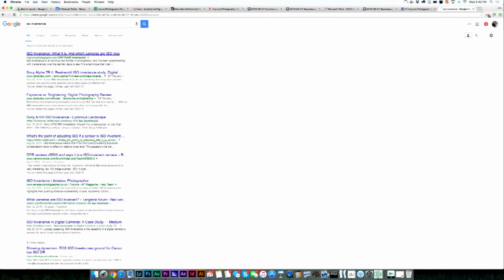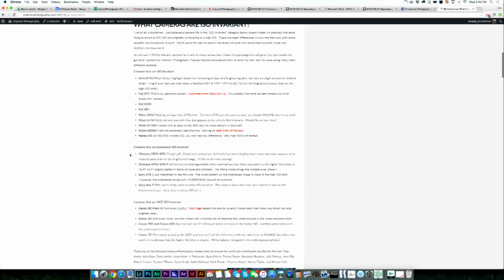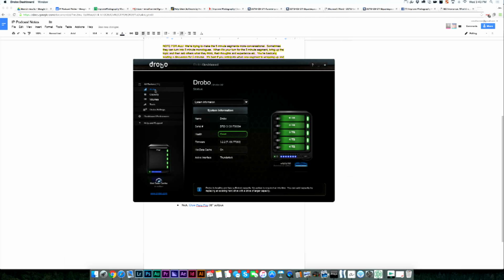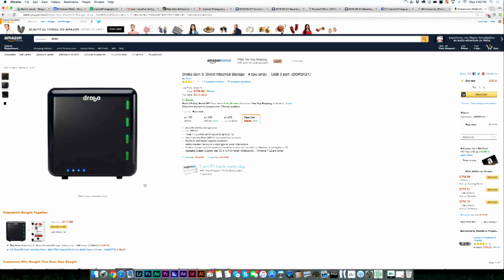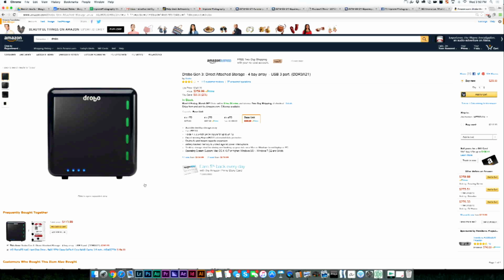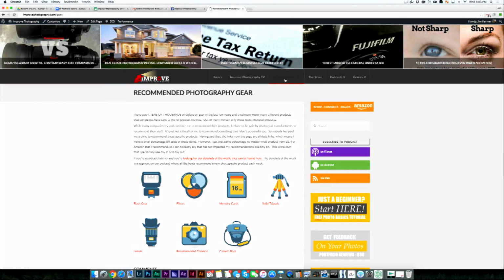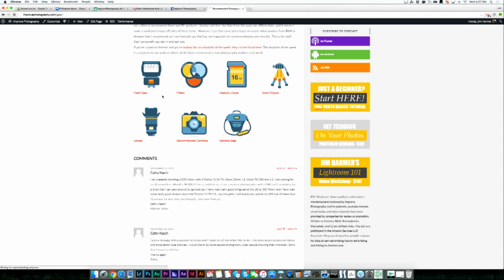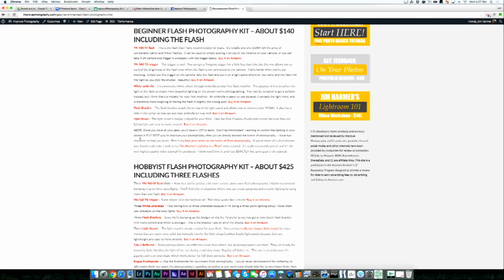Improve Photography Podcast Episode 167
LOVE PHOTOGRAPHY AND WANT TO BE BETTER AT IT? HERE ARE SOME NEXT STEPS!

5) DOWNLOAD rGPS app to find the best photo locations around the world!